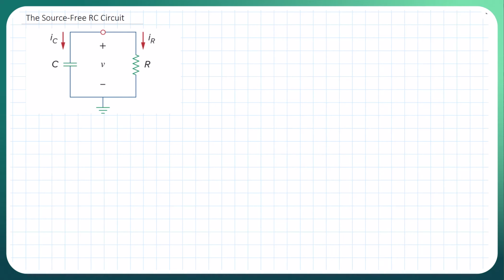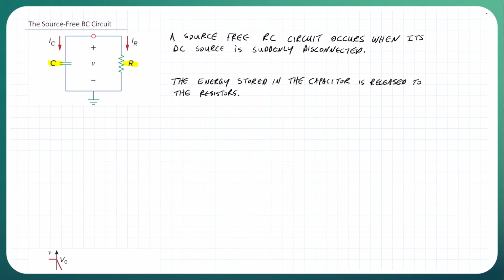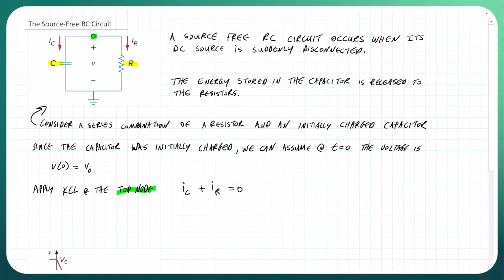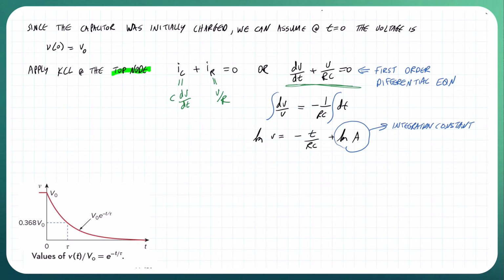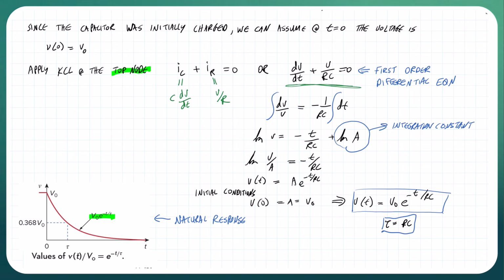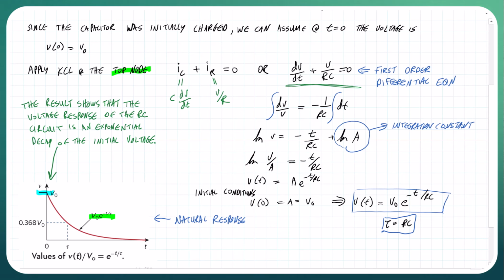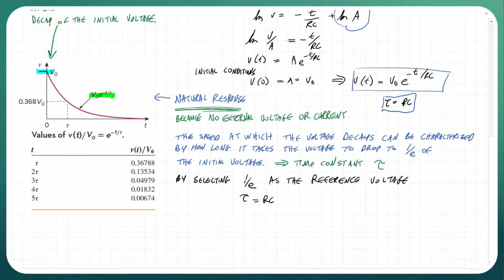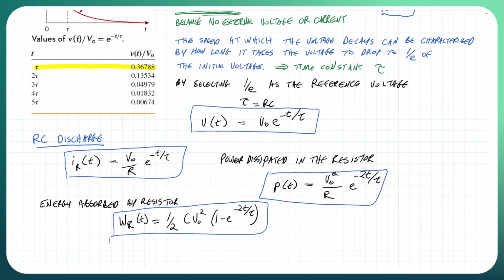Source-Free RC Circuit | Natural Response of First-Order Circuits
This lesson covers Source-Free RC Circuit step by step as part of the Fundamentals of Electric Circuits course on STEM MIND (@STEMULATEMIND). In this lesson, The Source-Free RC Circuit, we introduce the natural response of a resistor-capacitor circuit as part of the Fundamentals of Electric Circuits course. This topic explains how a capacitor discharges through a resistor after the independent source is removed, creating a transient response over time.

You will learn how to analyze source-free RC circuits, determine the initial capacitor voltage, calculate the time constant, understand the exponential decay response, and apply the capacitor voltage and current equations. This lesson is essential for mastering first-order circuits, transient analysis, switching circuits, electronics, filters, timing circuits, biomedical instrumentation, and real-world electrical engineering applications.